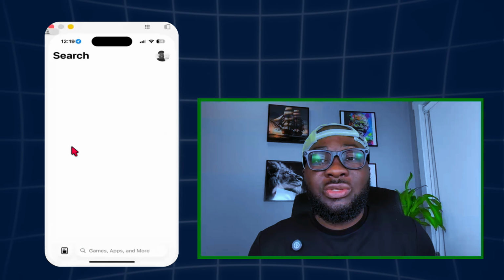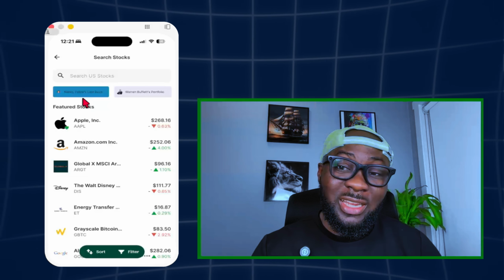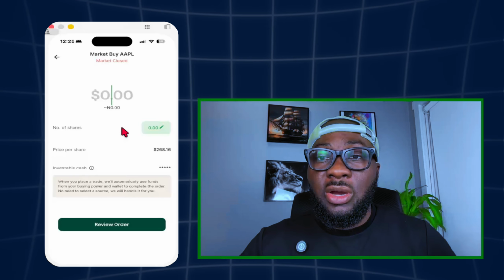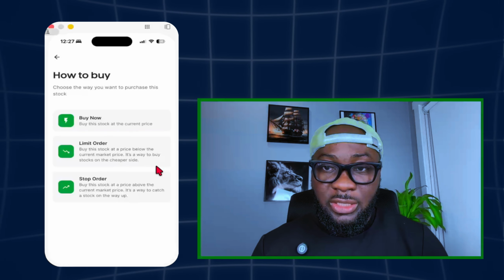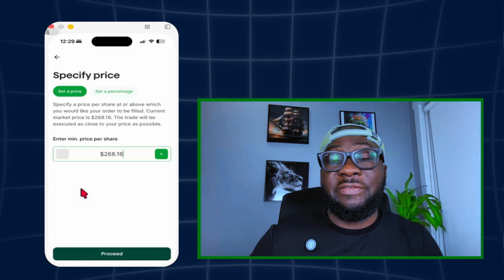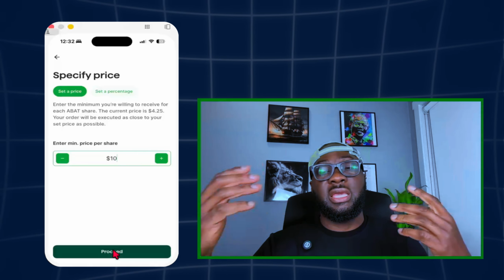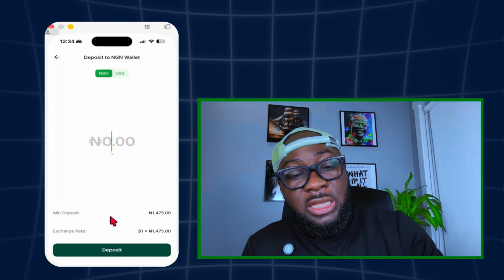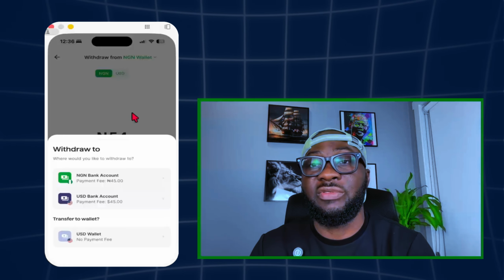How Nigerians Can Buy U.S. Stocks Using Bamboo (Step-by-Step Guide)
Are you in Nigeria and looking to invest in U.S. stocks?

In this step-by-step tutorial, I walk you through how to use the Bamboo app to buy U.S. stocks and ETFs from Nigeria.

In this video, you’ll learn:

• How to open and verify your Bamboo account
• How to fund your account in Naira
• Market orders vs limit orders
• How to buy U.S. stocks
• How withdrawals work

This tutorial is specifically for Nigerians investing from Nigeria.

If you’re an immigrant in Canada, check out my Canada-focused investing tutorials on TFSA, RRSP, Wealthsimple, and Questrade.